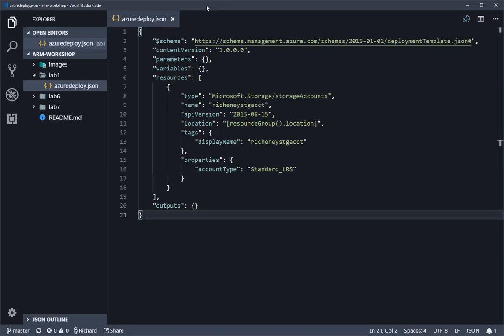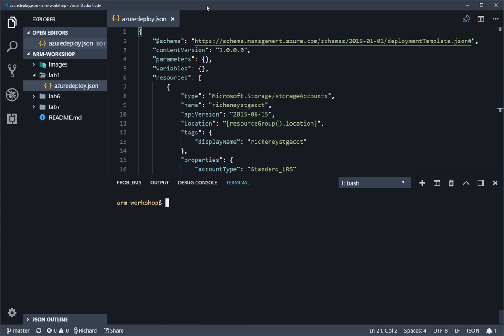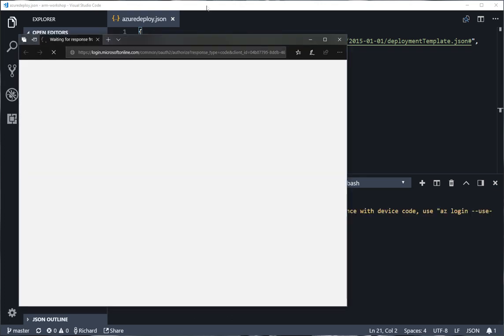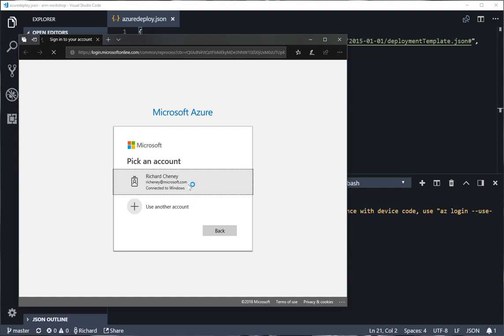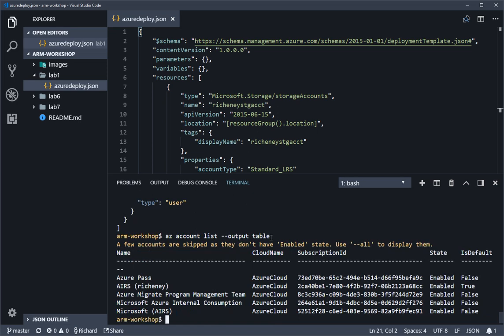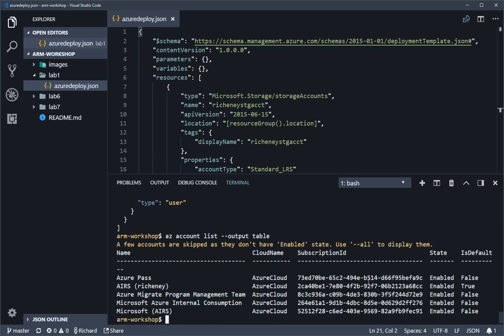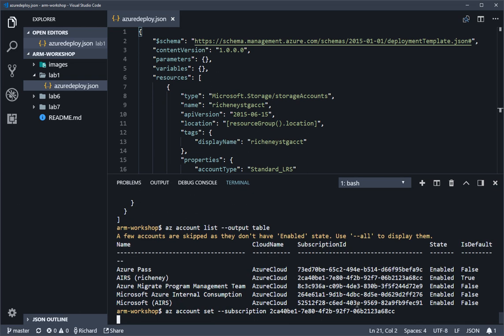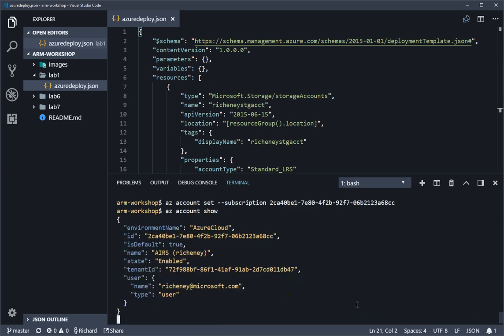Azure ARM Lab 1: Login to Azure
Login to Azure via the CLI on the integrated console, and switch accounts